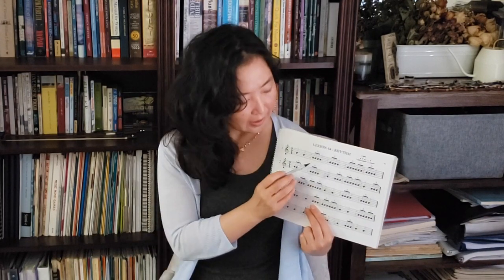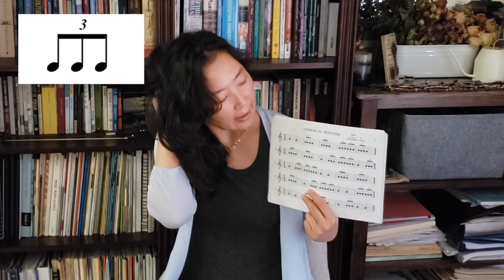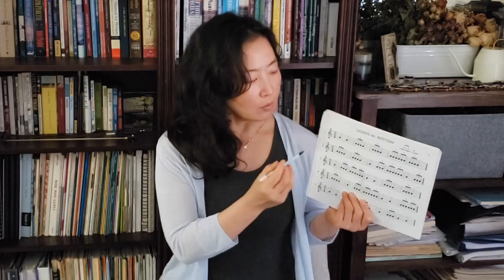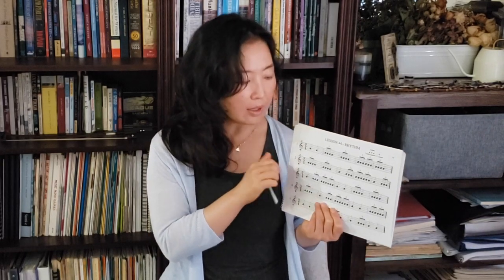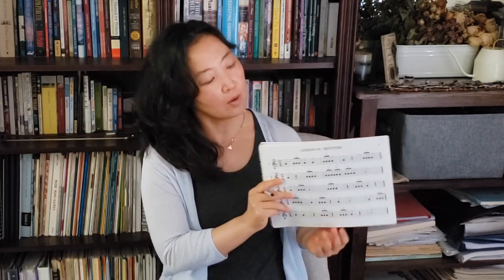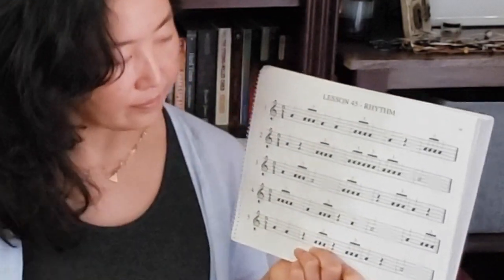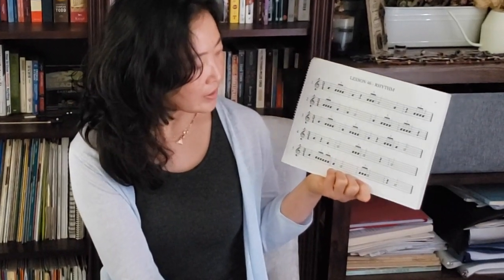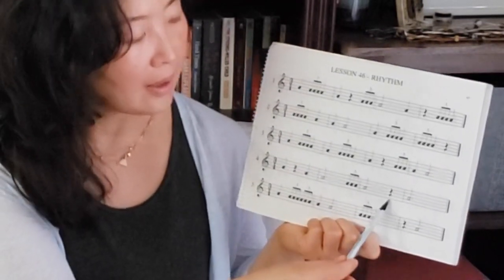Learn to Read Music / Rhythm 44-46 / Easy Steps (I Can Read Music for violin)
Triplets -- "Pineapples"

So simple, anybody can learn to read music using this method. Lessons teach rhythm and pitch separately. Step by step - this is how I teach my violin students to read music for the first time, using the book: "I Can Read Music Volume 1 for Violin by Joanne Martin"